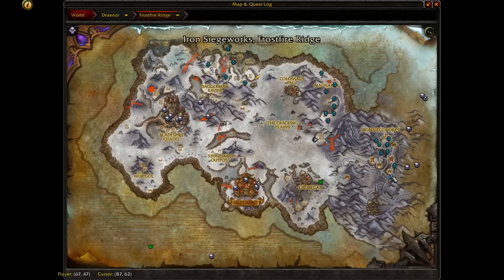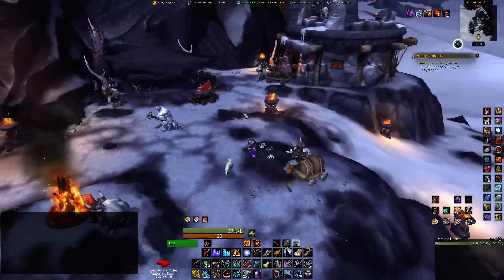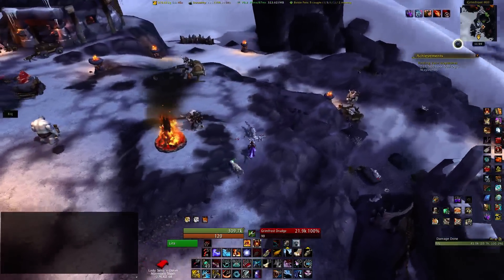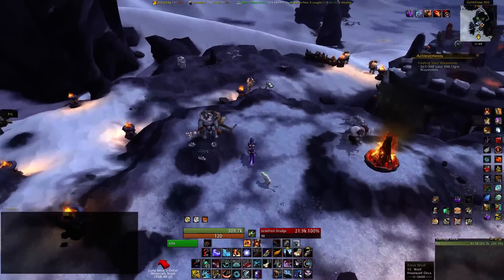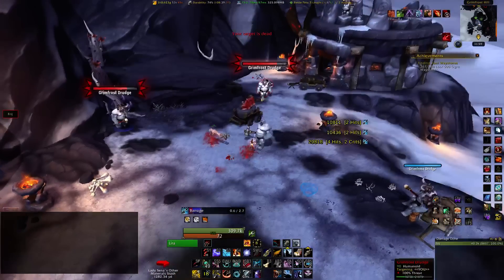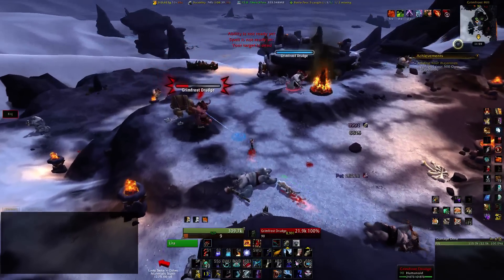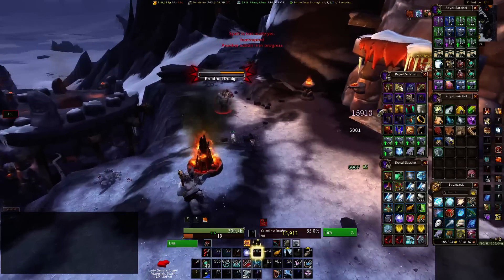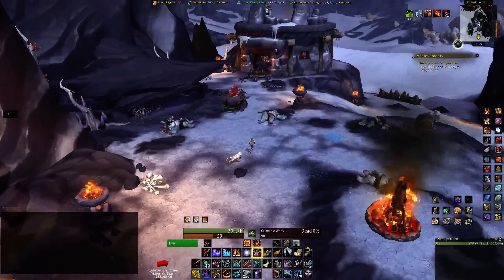How to farm Ogre Waystones! (400+/hr) - Patch 6.1 WoD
Now that the Waystones aren't capped at 60 anymore, you can farm many for your Mage Tower Work Orders!